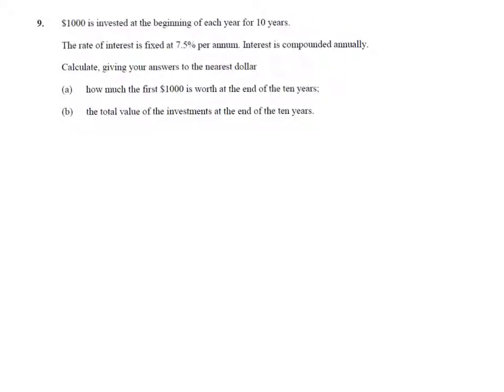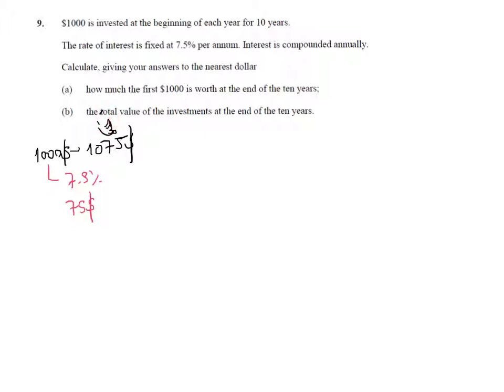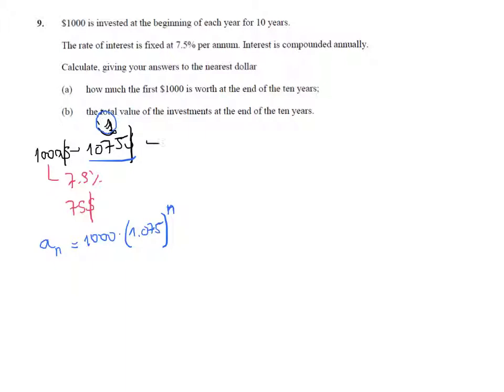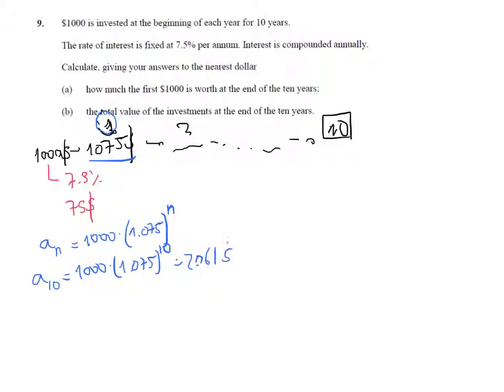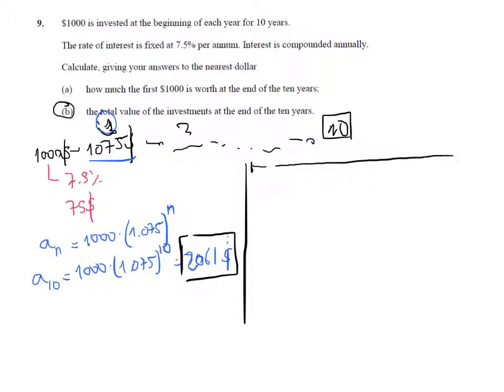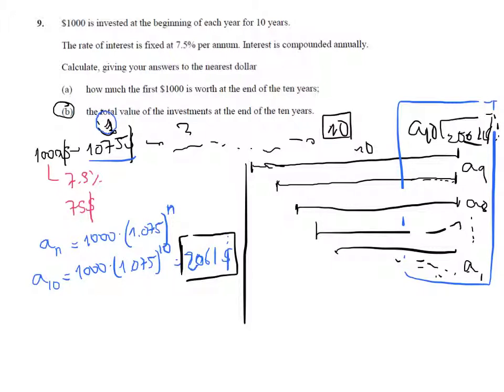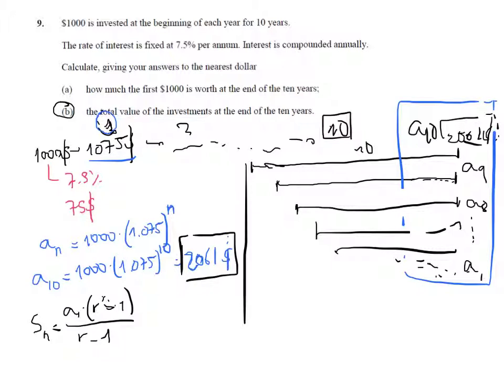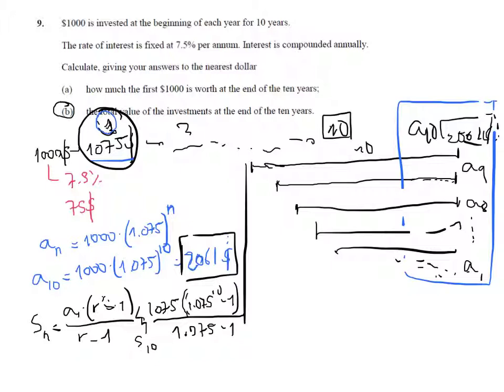Compound Interest Exercise